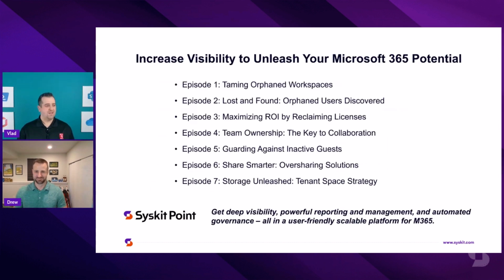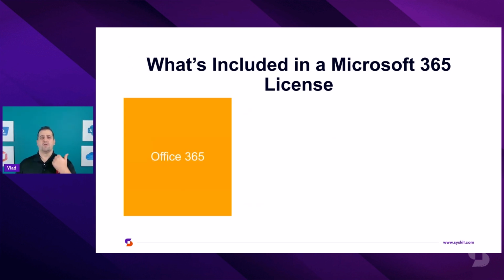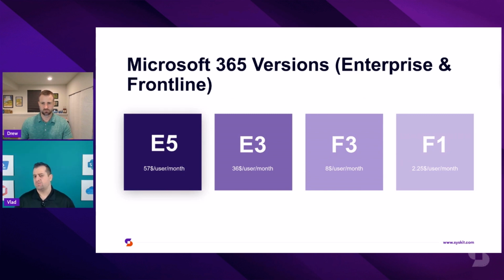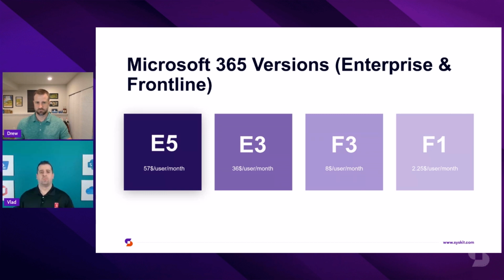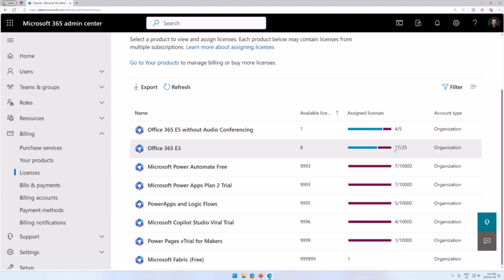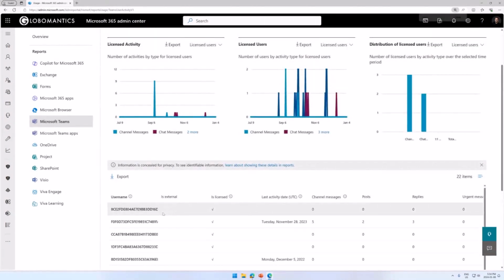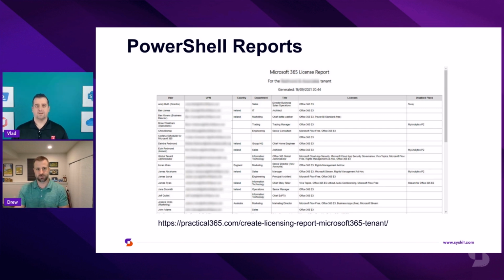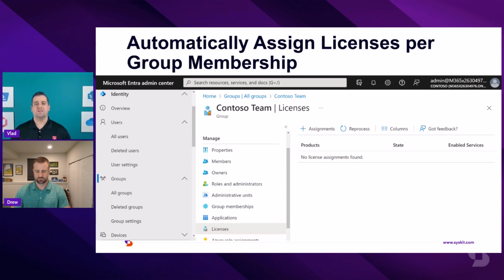Maximizing ROI by Reclaiming Microsoft 365 Licenses - with Vlad Catrinescu and Drew Madelung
In episode three of our video series, Increase Visibility to Unleash your Microsoft 365 Potential, Microsoft MVPs Vlad Catrinescu and Drew Madelung focus on reclaiming potentially unused and underutilized Microsoft 365 licenses to maximize your return on investment.